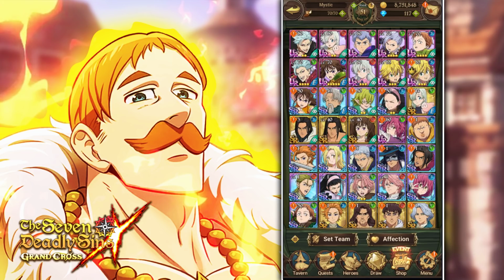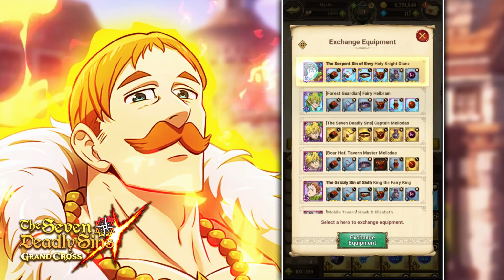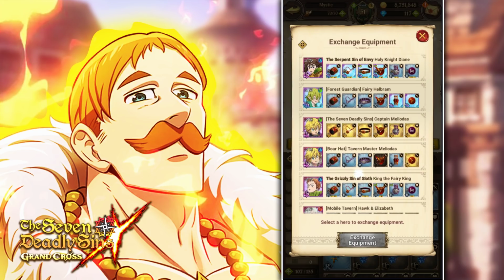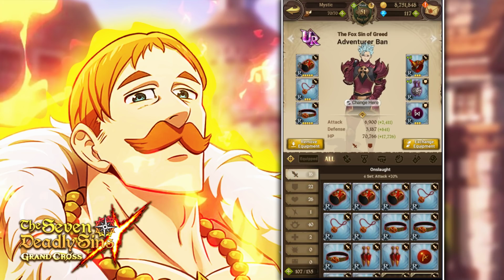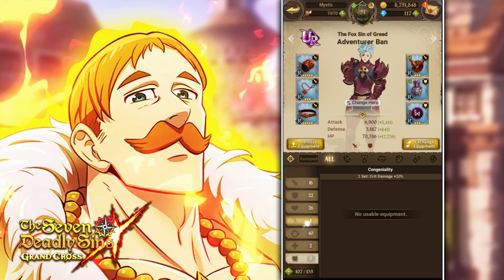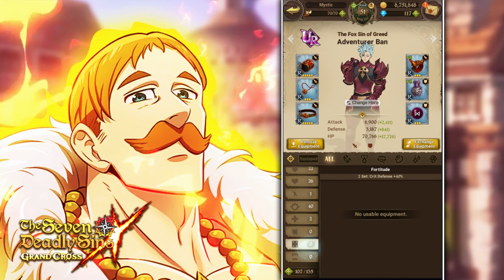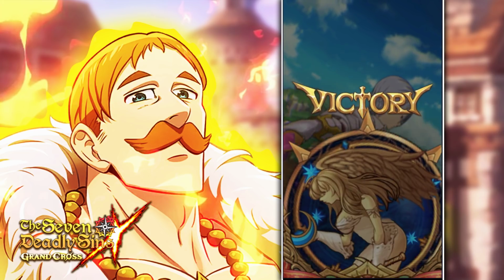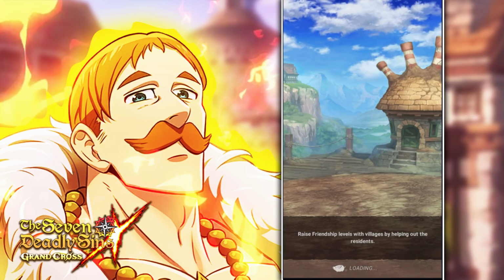The CORRECT Way To GEAR Ban! How To Gear Coin Shop Ban! | 7 Deadly Sins Grand Cross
The correct way of gearing Ban on 7 Deadly Sins Grand Cross. Also a mini showcase at the end on PvP

Title: The CORRECT Way To GEAR Ban! How To Gear Coin Shop Ban! | 7 Deadly Sins Grand Cross